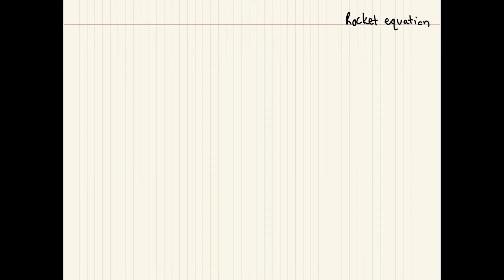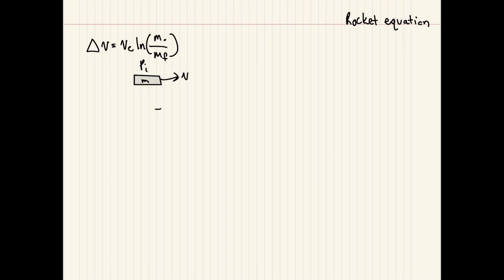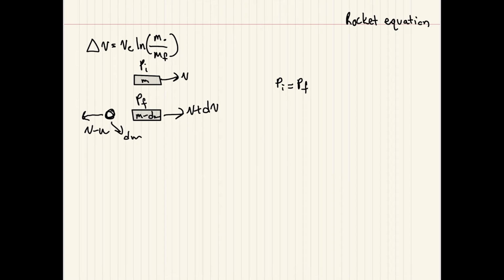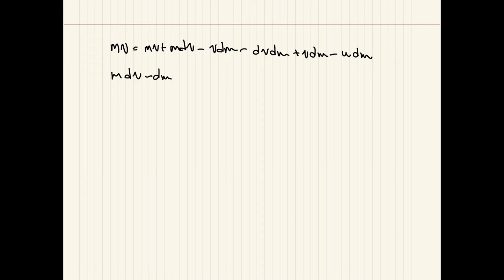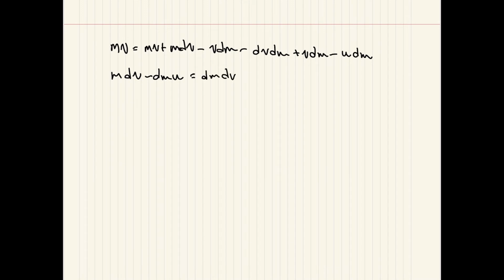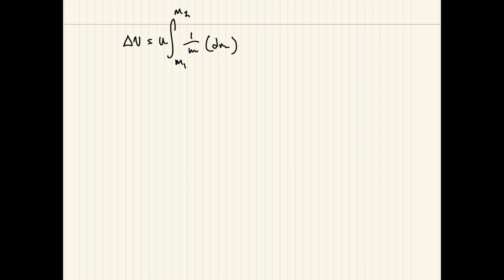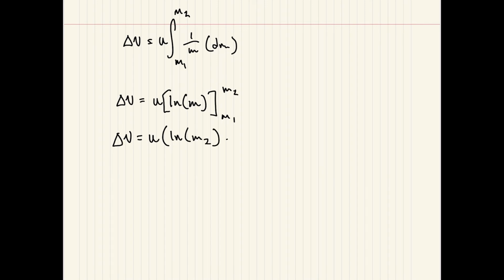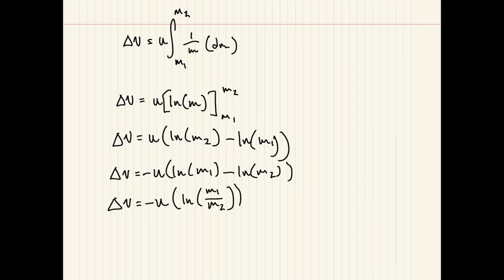Derivation of Rocket Equation